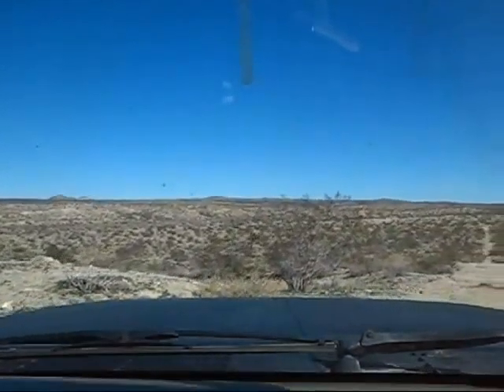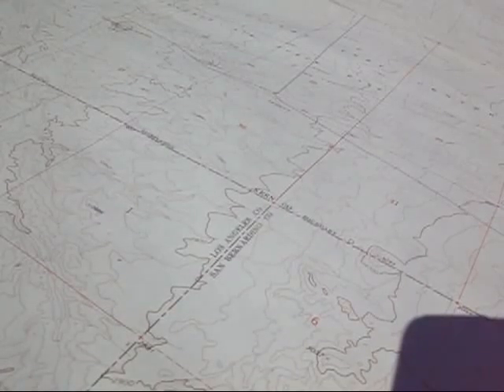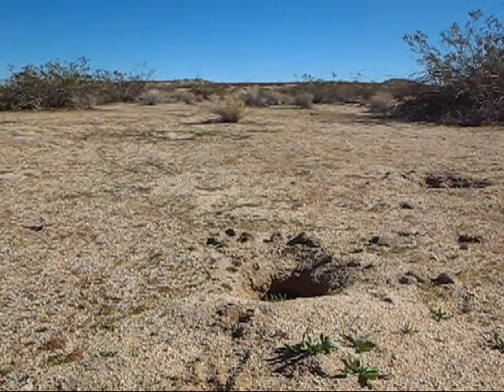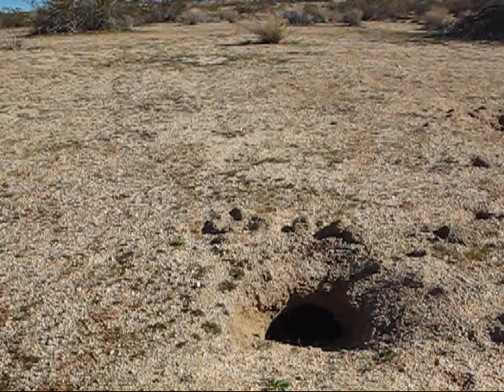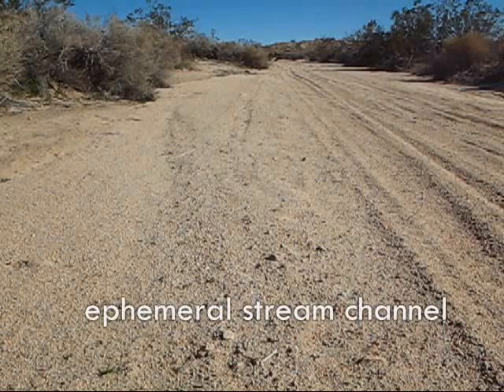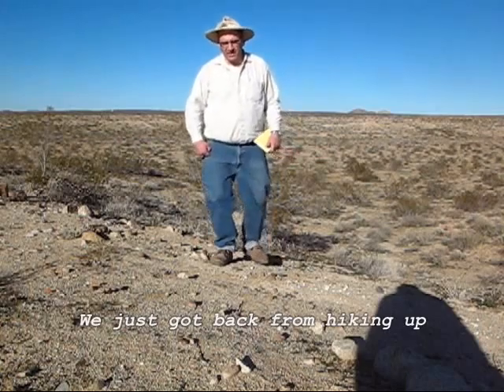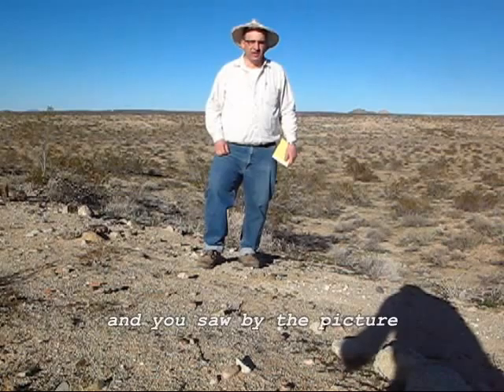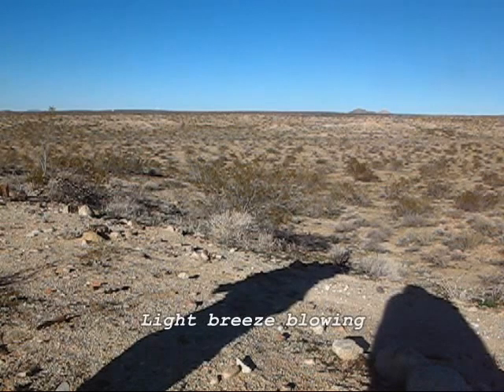finding the common point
This is the completion of a previous video titled 'common point | 31 Jan 2009 | part one,' a quest to find the common point between southern California's Los Angeles, San Bernardino and Kern counties. This part depicts hiking the 1.14 miles across an uninhabited desert region of the Antelope Valley in far northern Los Angeles County to the common point of the three counties. The common point between Los Angeles, San Bernardino and Kern counties is represented a simple iron pipe set in the ground next to the barbed wire fence marking the southern boundary of Edwards Air Force Base. Edwards Air Force Base is a part of southern California's extensive desert military infrastructure and a southern California institution. This journey underetaken and completed 31 January 2009.

An unfortunate event occurred during this hike: the camera battery died and I did not have replacement batteries with me. However, after locating the common point survey marker (the iron pipe), there was sufficient power remaining in the camera batteries to take still photos.

An interesting geographic fact about the Antelope Valley's road names discovered while studying the area's topographic maps: The avenue names familiar to anyone driving California State Highway 14 freeway (the 14 Freeway) in the Antelope Valley (Avenue S, Avenue P, etc) begin with Avenue A at the east-west Los Angeles/Kern County line. These are lettered alphabetically -- Avenue A, Avenue B, Avenue C, etc -- southward from the county line at one mile intervals.